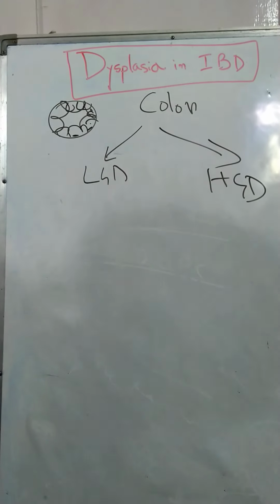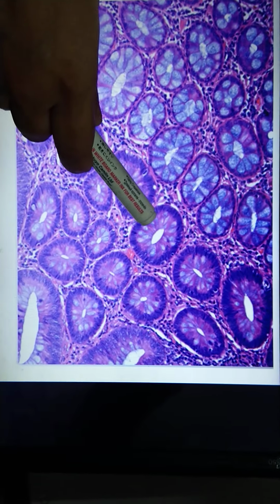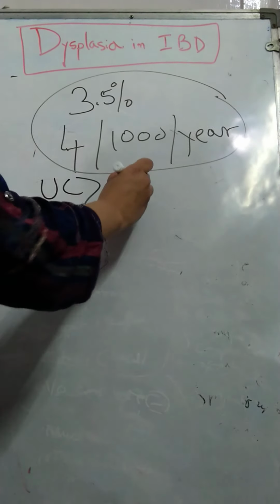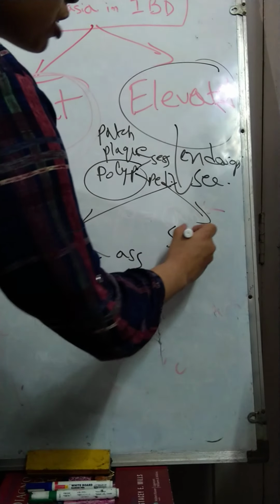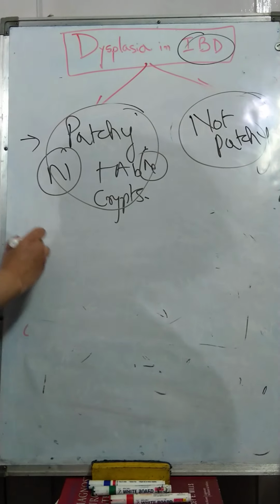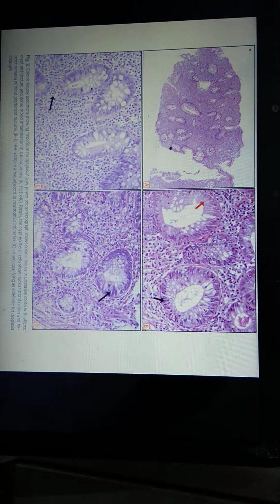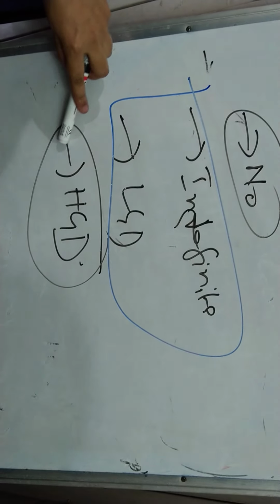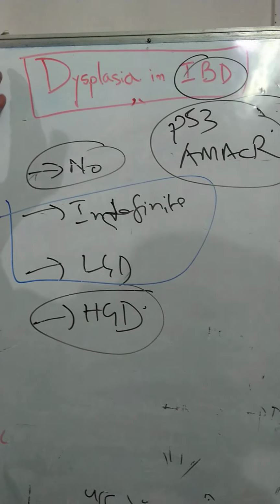27 April 2020 Dysplasia in Inflammatory bowel disease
Dysplasia in Inflammatory bowel disease